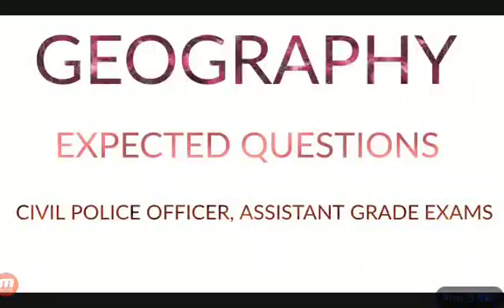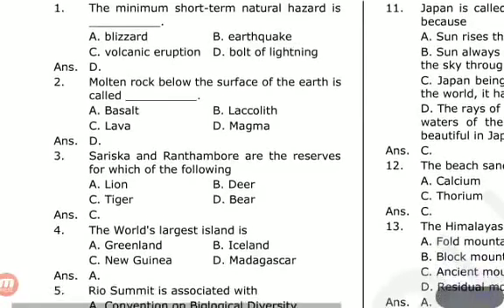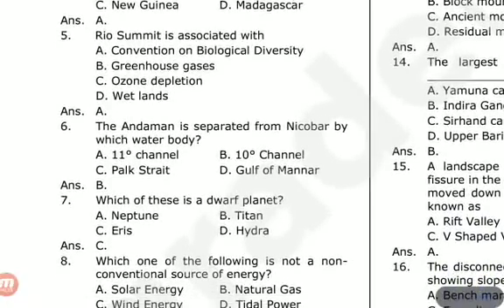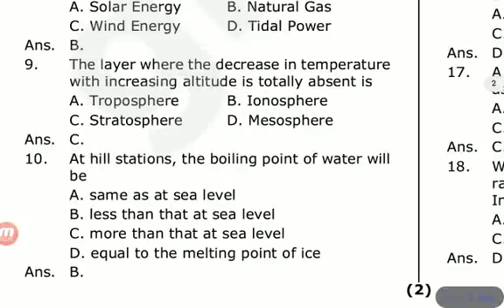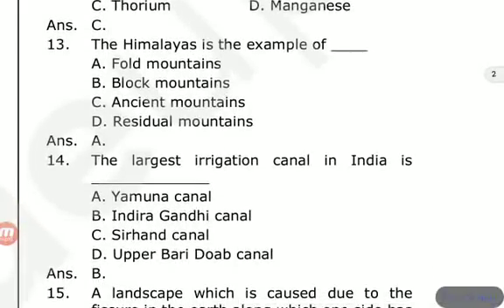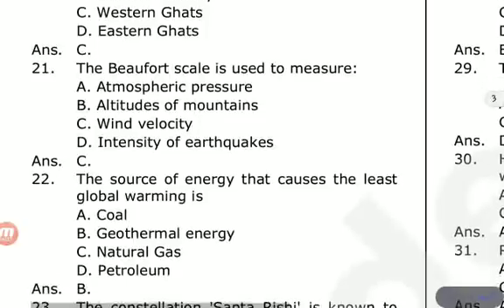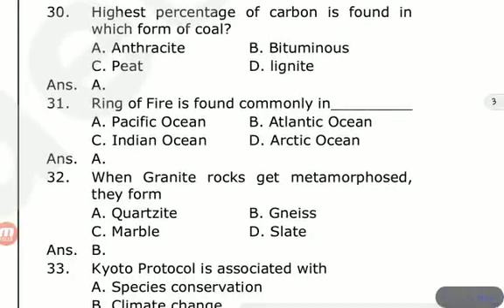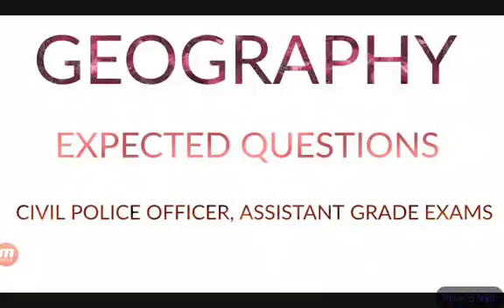KERALA PSC, GEOGRAPHY MODEL QUESTIONS FOR ASSISTANT GRADE, CIVIL POLICE OFFICER.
GEOGRAPHY MODEL QUESTIONS